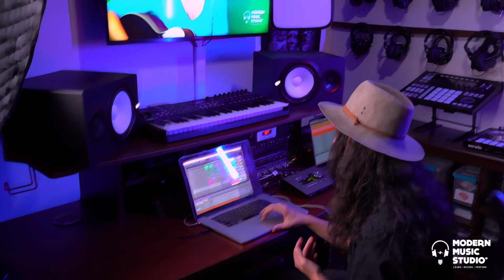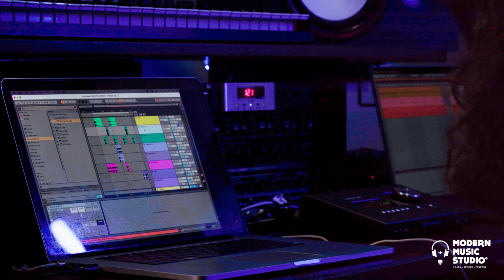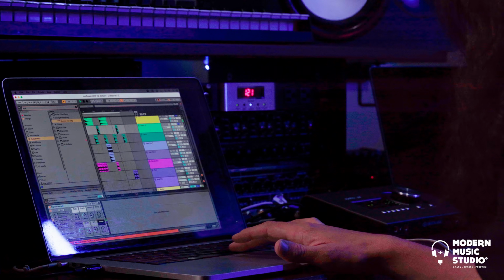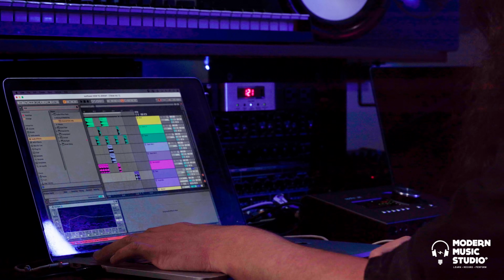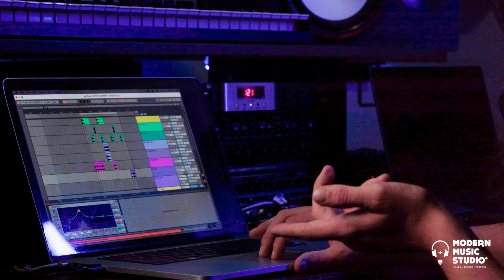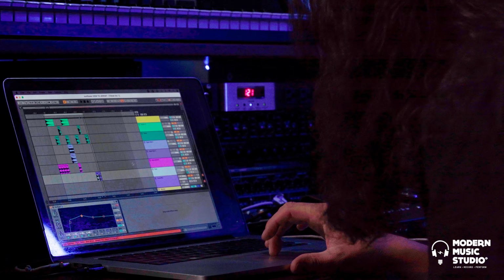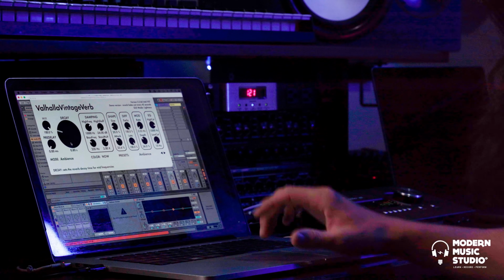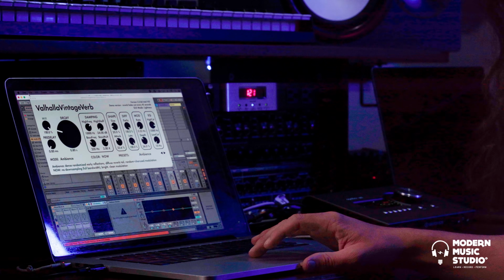"Sunflower" by Post Malone - Ableton Beat Making Tutorial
This tutorial will take you step-by-step through the techniques and decisions made to create the badass beat to "Sunflower".  This goes from the very basic skeleton of this beat, all the way to shaping the sound to truly mimic the original.  Professor Mahan gives you helpful tricks to use "Sunflowers" framework to create original beats of your own.

We are using Ableton for this Tutorial.

If you want to learn these techniques or record your own music video please give us a shout.
To sign up for music lessons or schedule recording sessions…